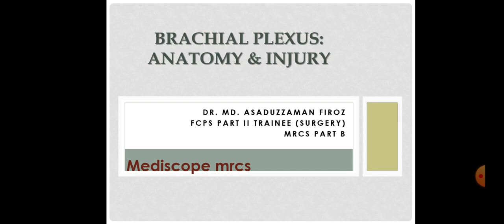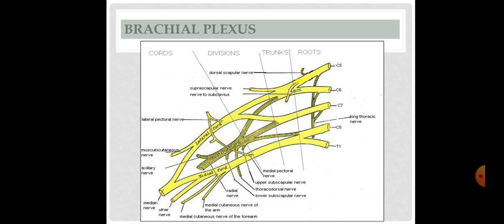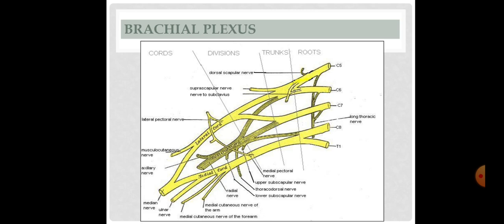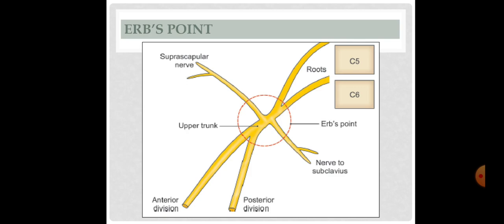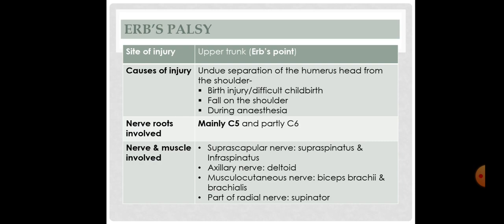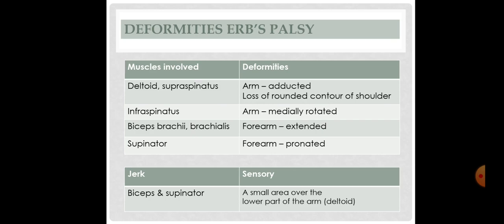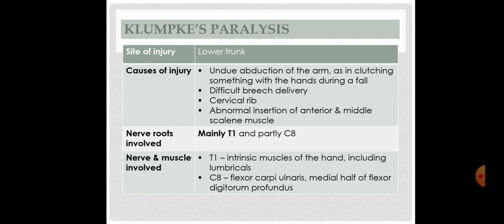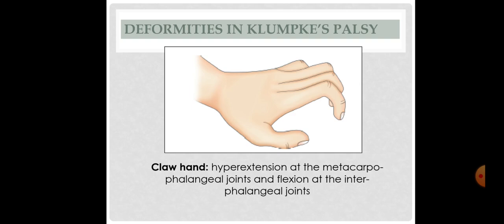Brachial plexus; anatomy & injury